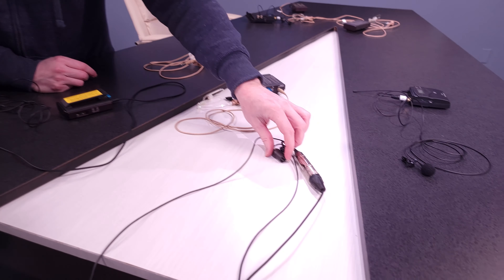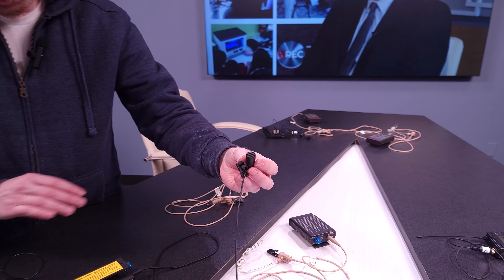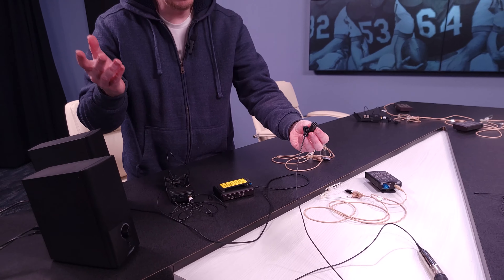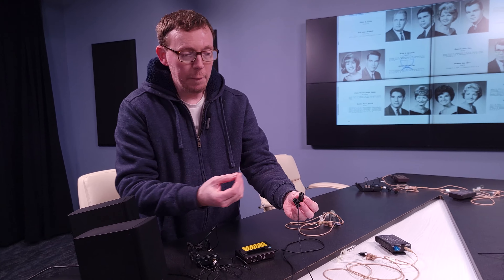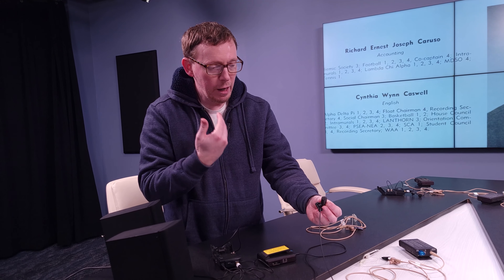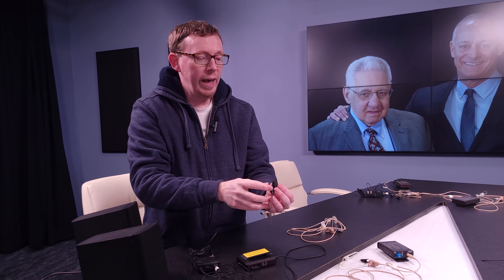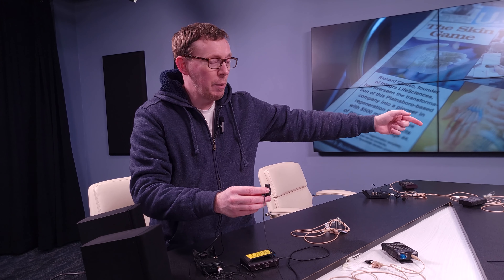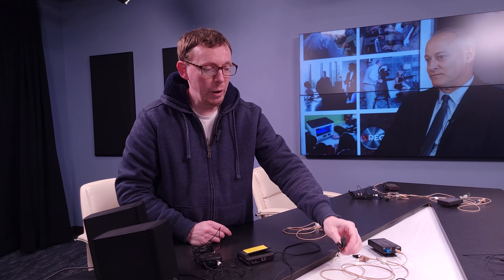23 Live Editing: Audio Issues mixing Phantom Powered and non Powered Lapel Mics